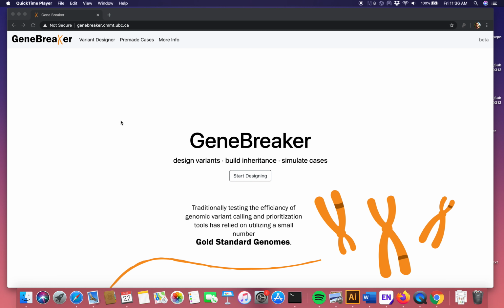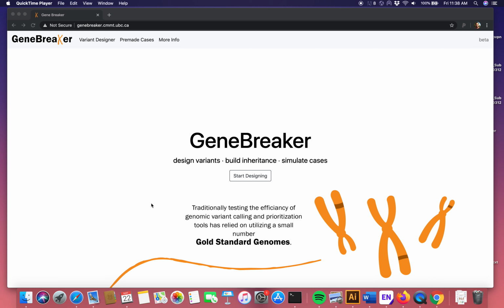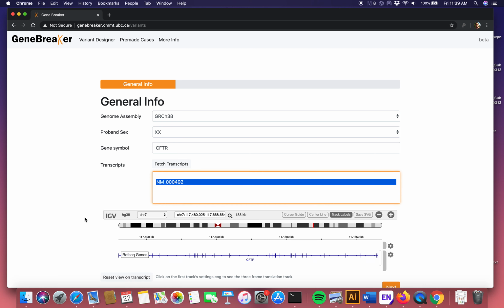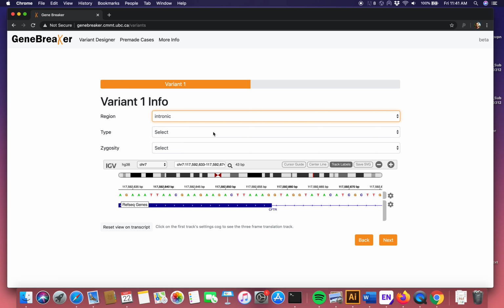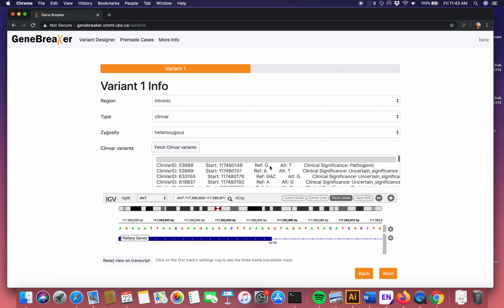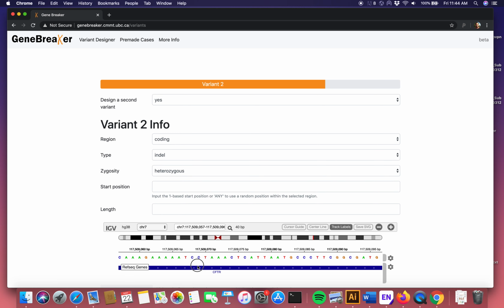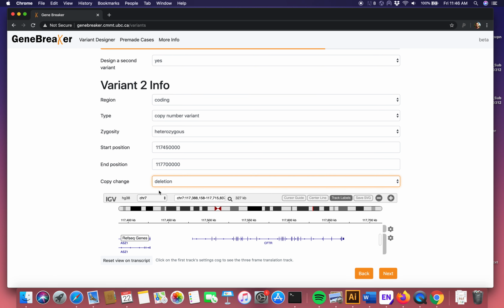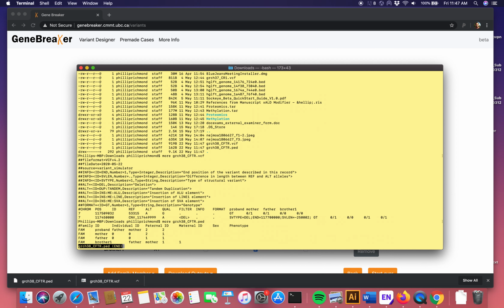GeneBreaker Variant Design Tutorial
GeneBreaker is a framework for creating synthetic rare genetic disease scenarios. This video is a guide for using the Variant Design tool to create the pathogenic (or potentially pathogenic) variants and embed them within familial inheritance patterns.